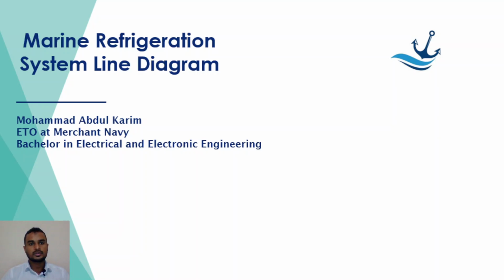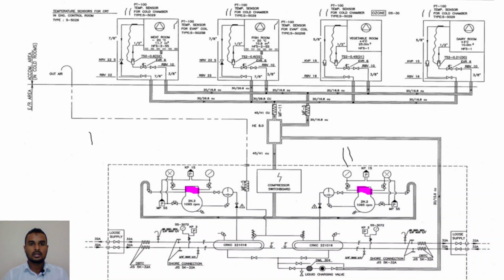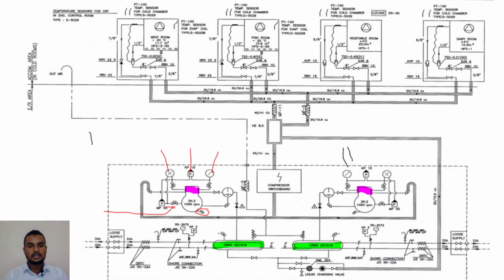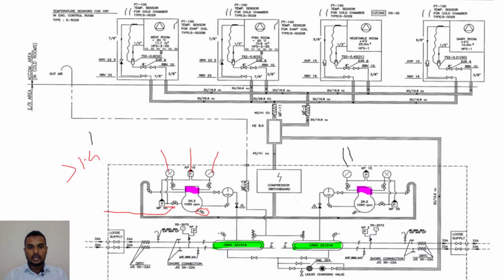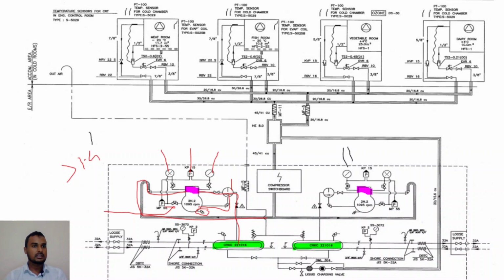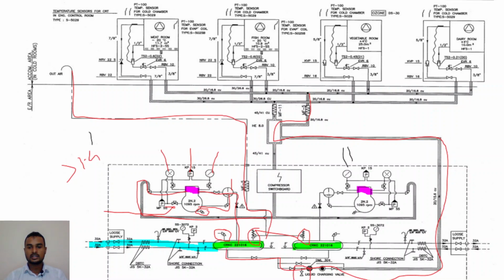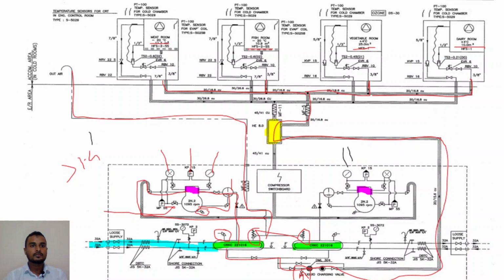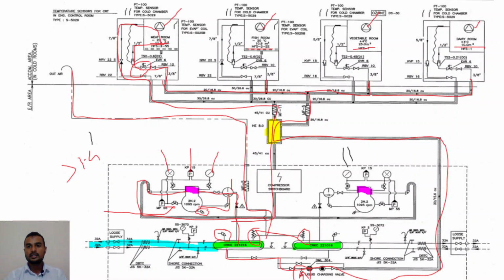Onboard Ship's Refrigeration Line Diagram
Refrigeration Line Diagram of The Onboard Vessel.